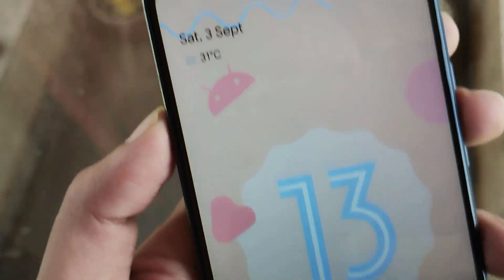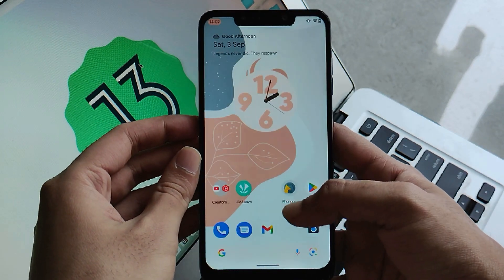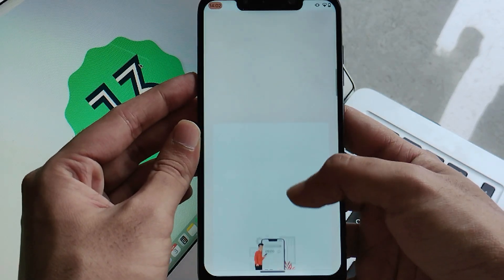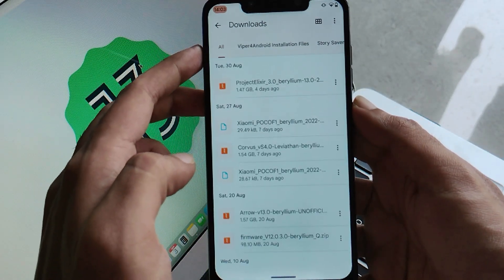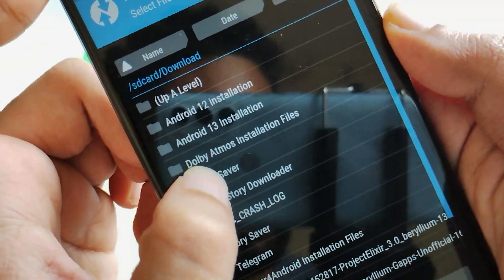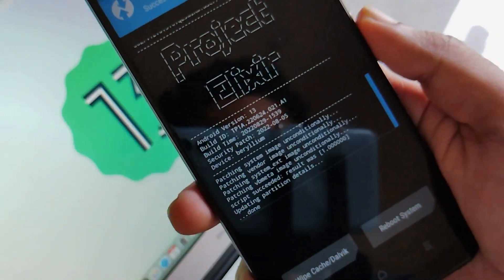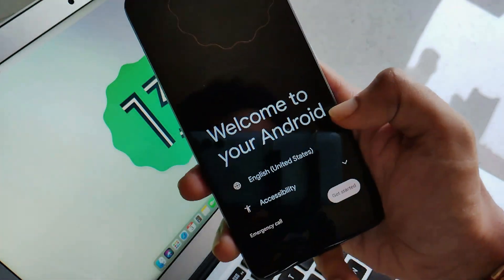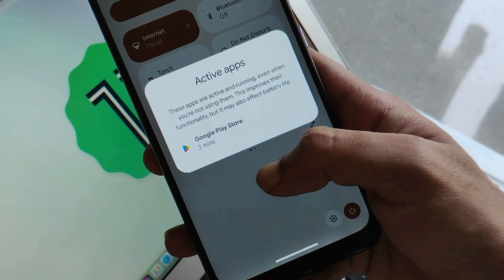Project Elixir v3.0 (Official) | ft. Poco F1 | Android 13 ROM | Full Installation Guide | TechitEazy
Hello guys, back again with another Android 13 ROM from Elixir community. Just like Arrow OS community who made beta yet unofficial version based on Android 13 this build of Project Elixir is official build.
Watch the complete video to enjoy the taste of brand new Android 13 (Tiramisu)